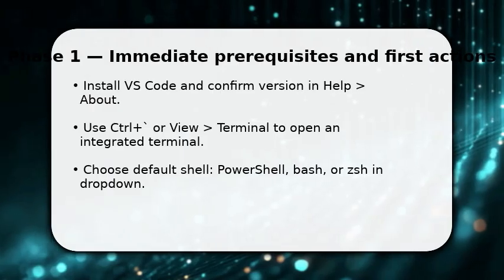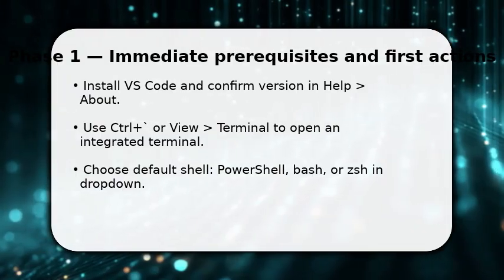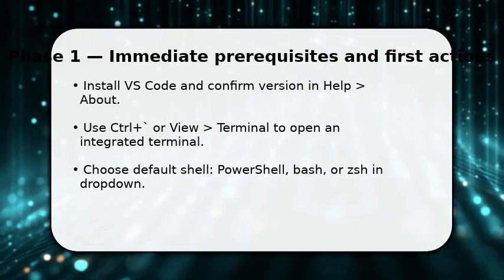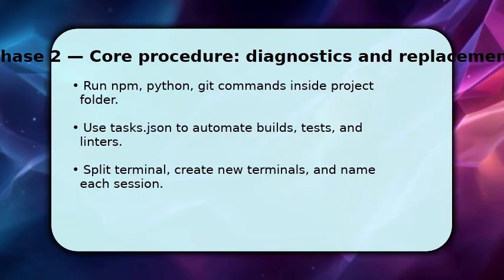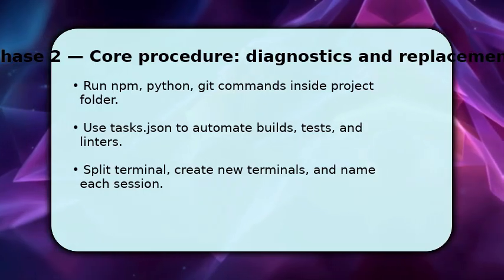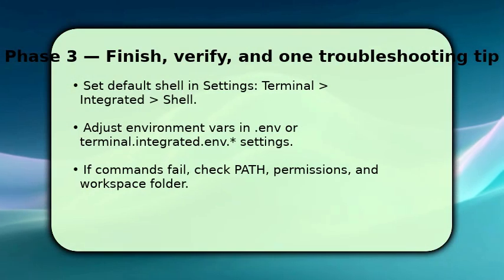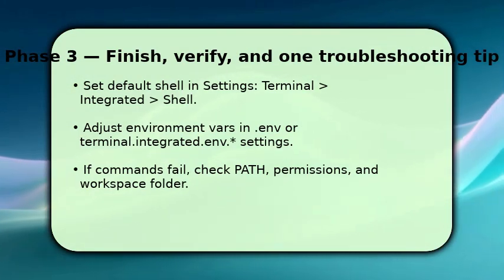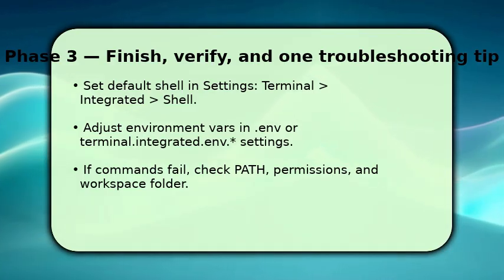How to Use Terminal on Visual Studio Code - Step by Step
How to Use Terminal on Visual Studio Code - Step by Step | 🔒 Surfshark VPN Deal — Stay private and secure. $1.99/mo + 3 Months Free ▸

Dive into the terminal in Visual Studio Code and master command-line operations essential for developers. This step-by-step guide will walk you through opening, navigating, executing commands within VSCode's integrated Terminal, customizing settings to enhance your coding experience.

Visual Studio Code, terminal in Visual Studio Code, VSCode terminal usage, command line operations, integrated development environment (IDE), code execution, Navigating the VSCode terminal, Customize Terminal Settings,

.NET,